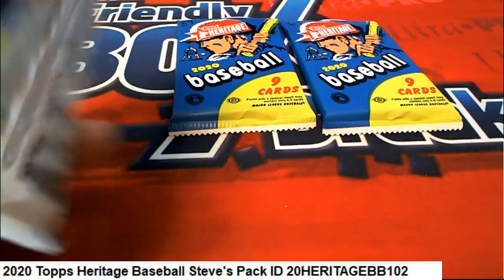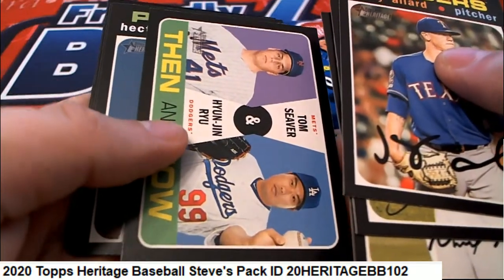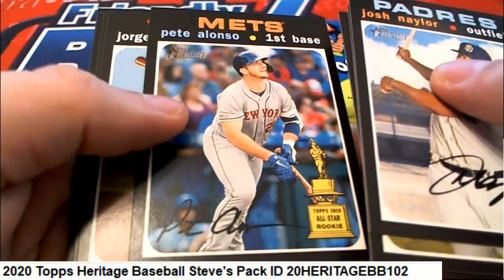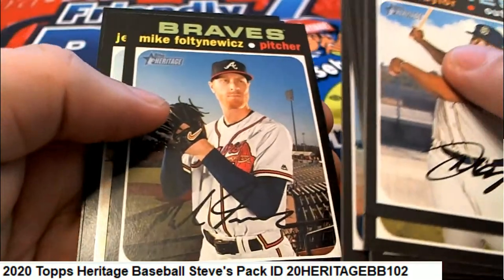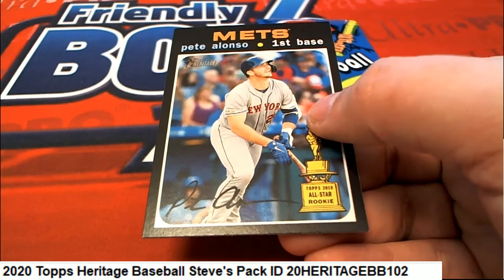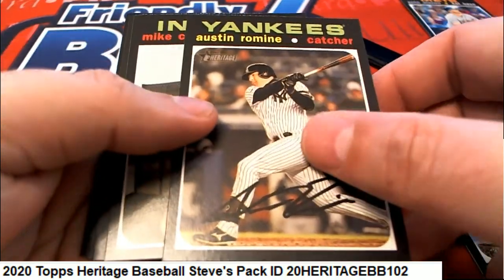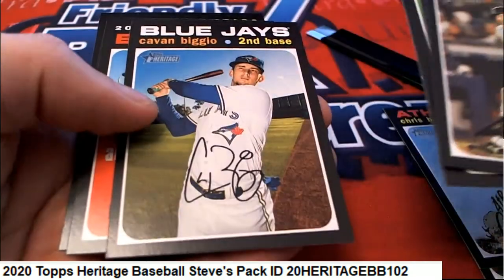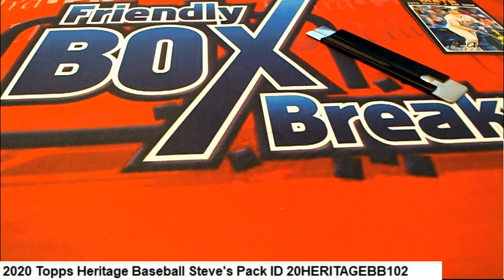2020 Topps Heritage Baseball Steve's Pack Rips ID 20HERITAGEBB102